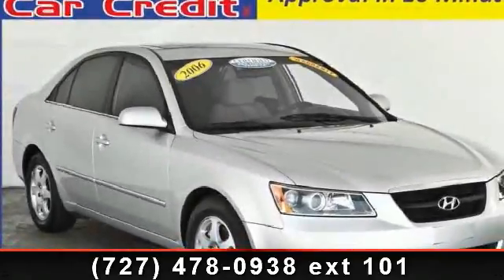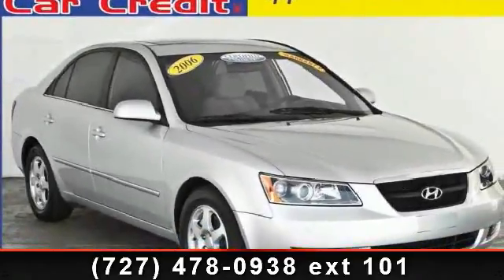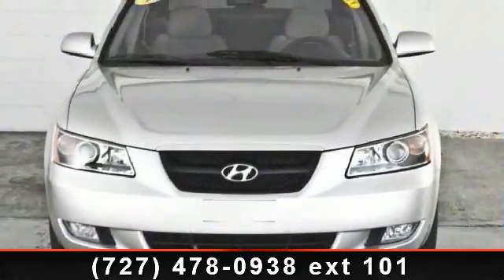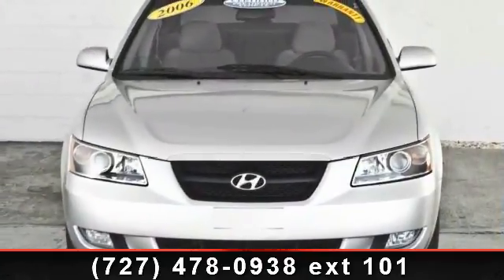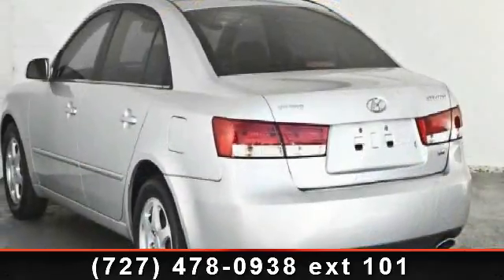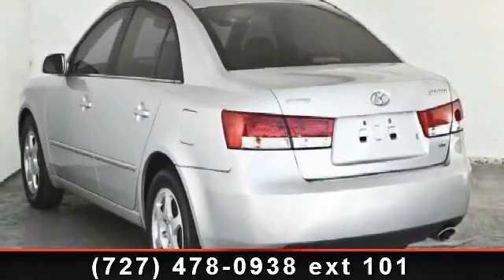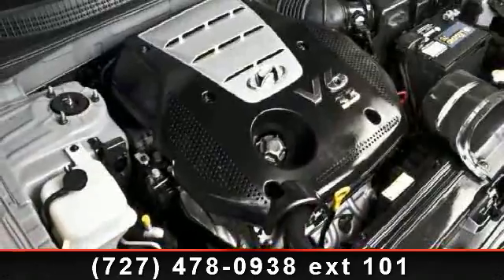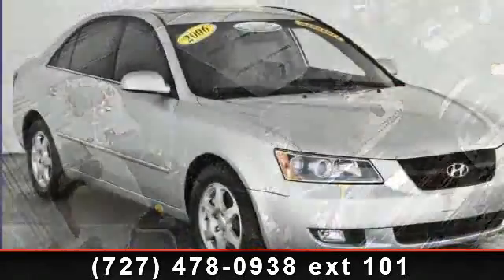2006 Hyundai Sonata - EZ Car Credit, Inc. - All Credit OK w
This Diamond Ice Metallic Hyundai Sonata with the V6 and moon roof won't last a New York minute at EZ Car Credit so you had better hurry. This gorgeous certified and serviced vehicle has alloy wheels, the V6 dual exhaust power stick automatic, CD, power moon roof, power windows, power locks and a leather wrapped full feature steering wheel. Don't let your credit situation or down payment keep you from owning this pre-owned certified vehicle today. Bankruptcy, Foreclosure, Bad Credit, No Problem. You are Approved for a real bank loan in 10  minutes or less Guaranteed.